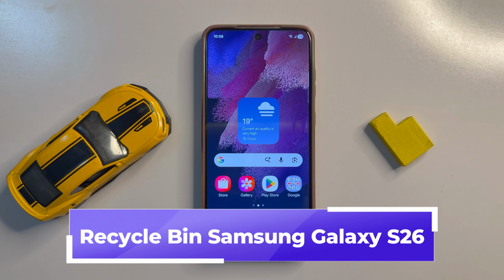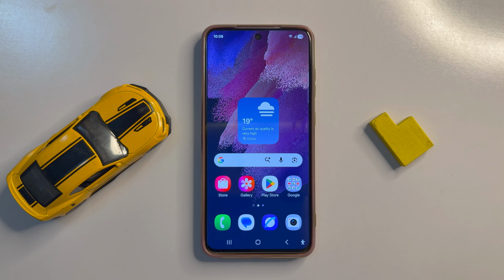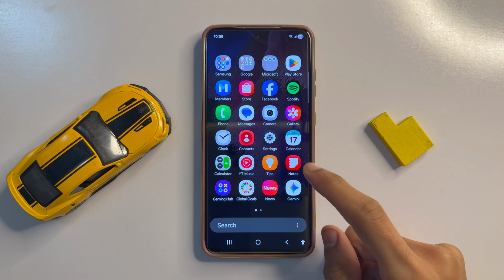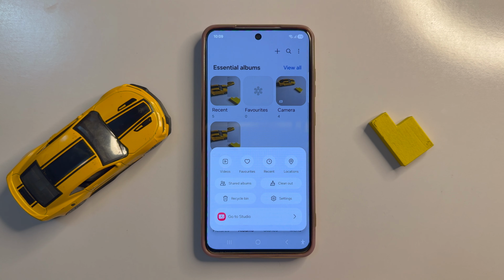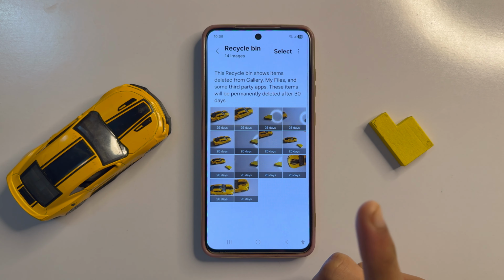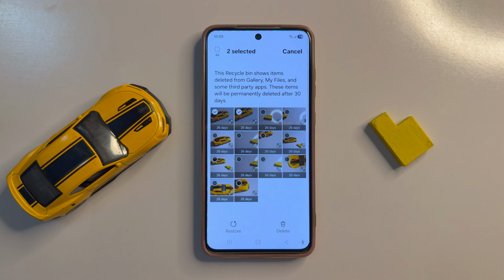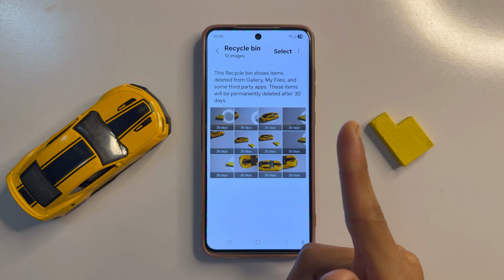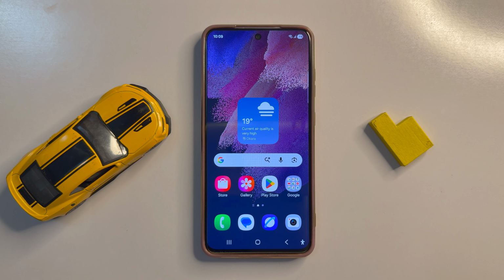Recycle Bin Samsung Galaxy S26 / How to use recycle bin options / Set recycle bin setting